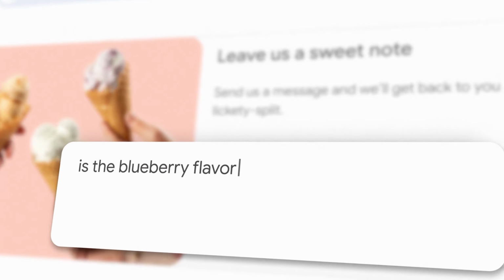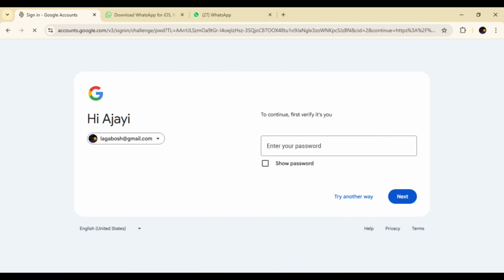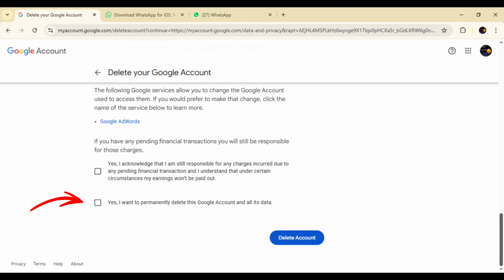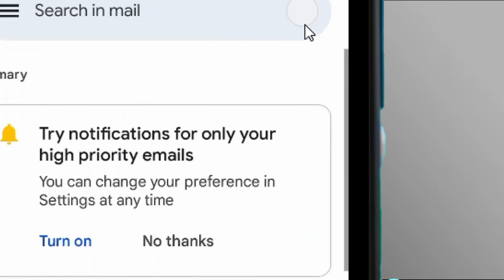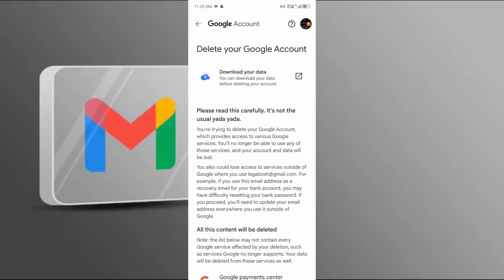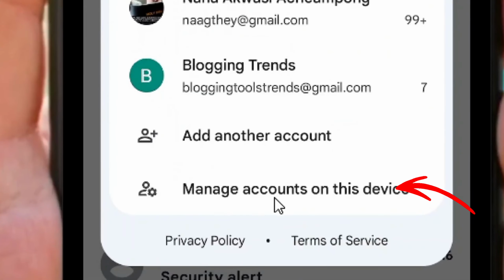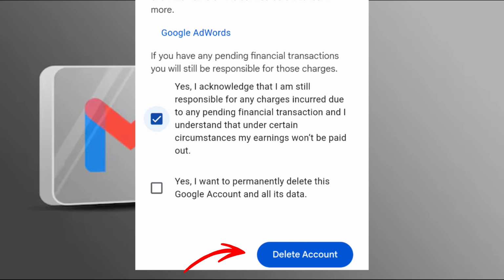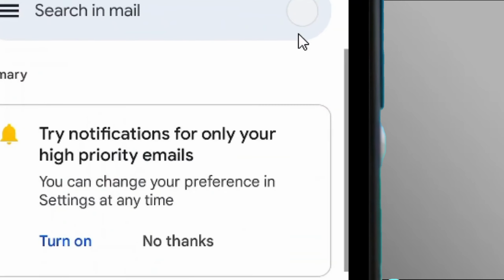How to DELETE Google Account Permanently (PC and Mobile App)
This video tutorial explains in detail how to delete google account permanently across various platforms, ensuring you understand the implications before taking this irreversible step.

Whether you're using a computer or a mobile device, this guide provides clear, step-by-step instructions to help you through the process. We cover deleting your entire Google account, including all associated data and services like Gmail, YouTube, and Google Drive. If you're considering a fresh start, we also touch upon the possibility of how to delete google account and make a new one afterwards.

For users on the go, we provide specific instructions on how to delete google account on phone, encompassing both major operating systems. We'll walk you through the necessary steps whether you want to how to delete google account from android phone or if you're an Apple user looking to how to delete google account on iphone. This section ensures that regardless of your mobile preference, you can confidently and correctly initiate the permanent deletion of your Google account.

Furthermore, this tutorial addresses users who prefer to manage their accounts on a larger screen, illustrating how to delete google account on laptop. We navigate the Google account settings via a web browser to show you precisely where to find the permanent deletion options. It's crucial to understand that this action will remove all data associated with your account, so we emphasize backing up any important information before proceeding.

Finally, we reiterate the permanent nature of deleting your Google account and the importance of being certain before you proceed. Whether you're on how to delete google account on android or any other device, this video serves as a comprehensive guide. Remember to check the pinned comment for a helpful checklist of things to do before you permanently close your account.